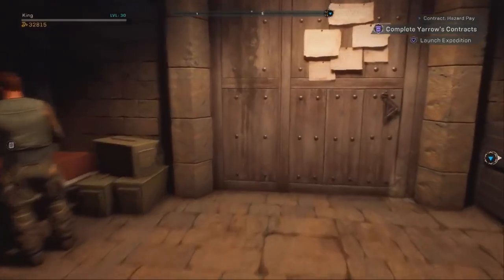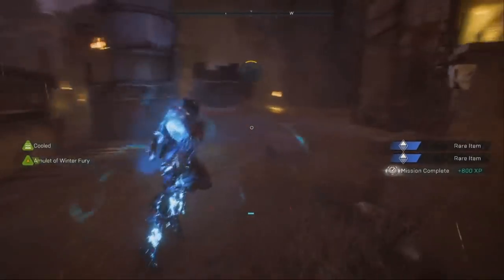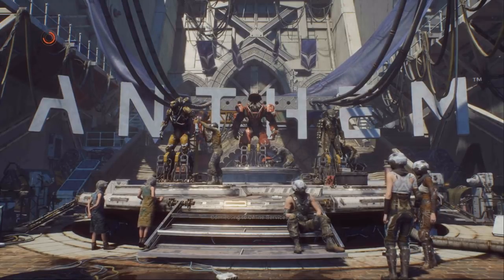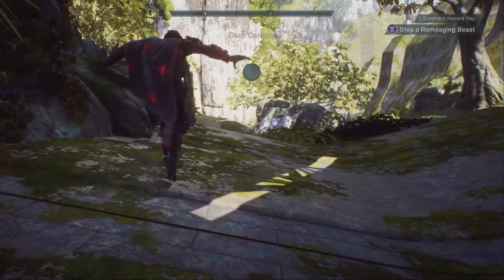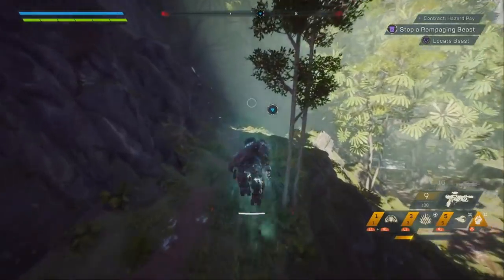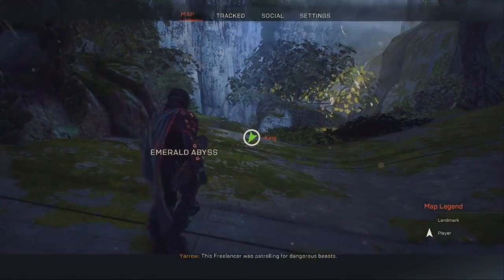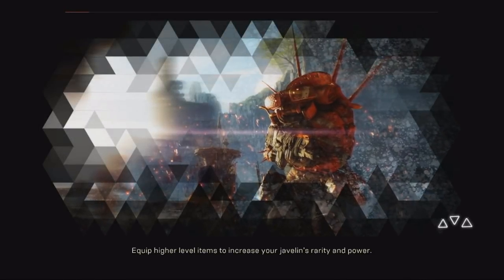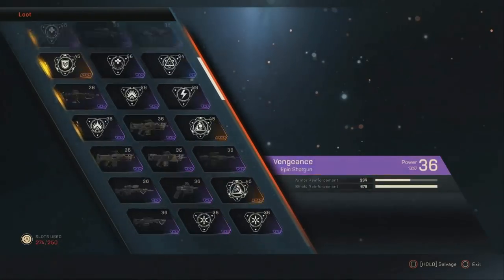TWO MASTERWORK ITEMS EVERY FIVE MINUTES [ANTHEM] NEW GLITCH!! [50K EXP]